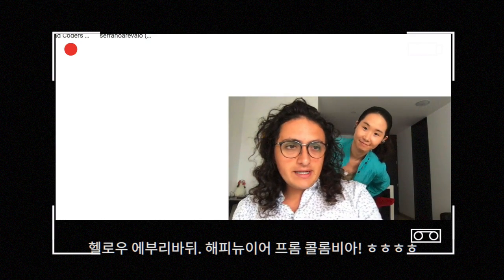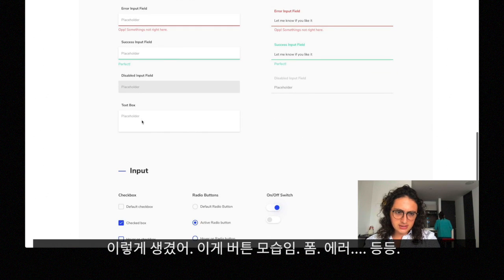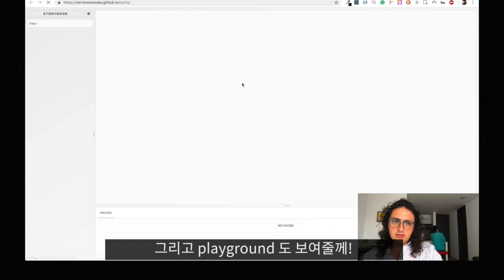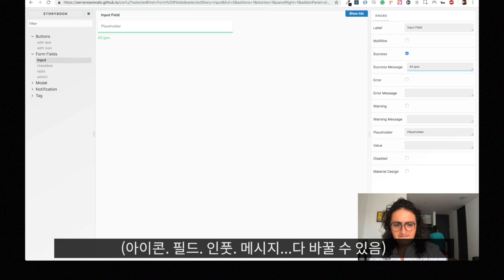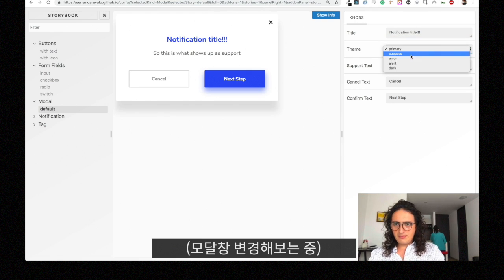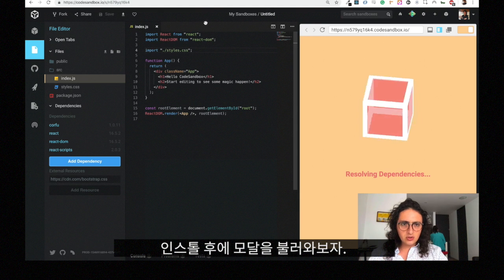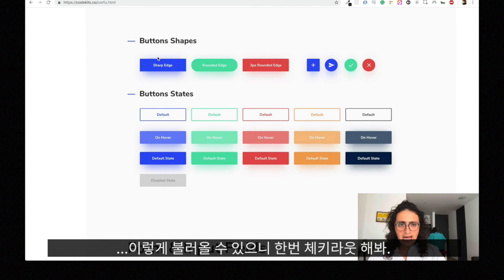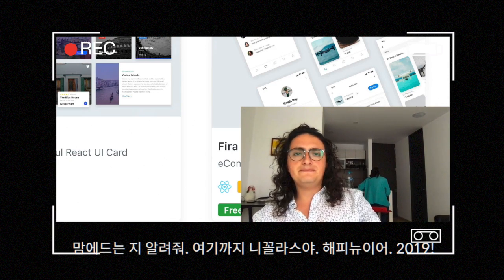무료 리액트 UI 키트 'Corfu' 소개, 사용 및 활용방법 알려줌!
막 퍼주는걸 좋아하는 니꼴라스가 또 퍼줍니다.
Camera: Galaxy S9+
Location: Bogota, Colombia
Learn to Code with Nicolas!